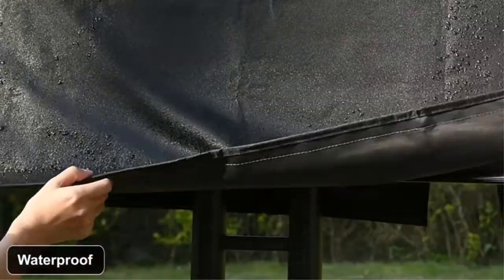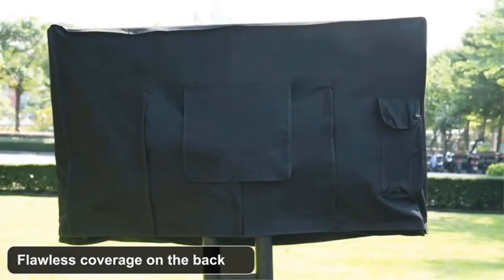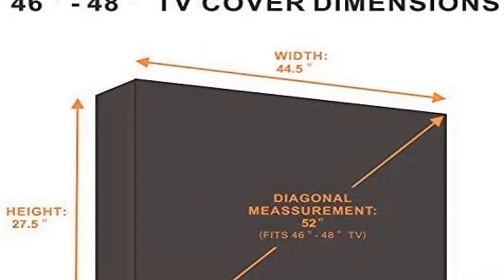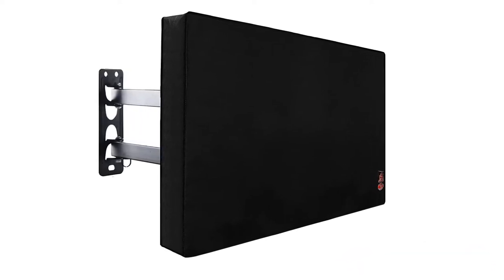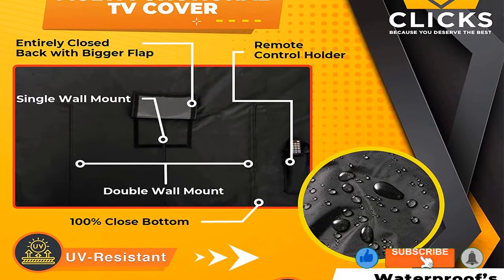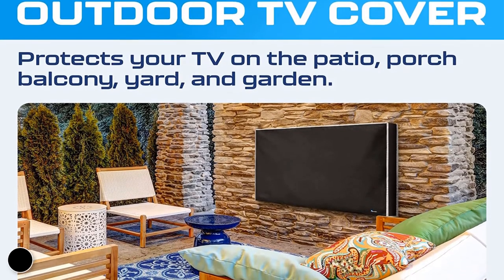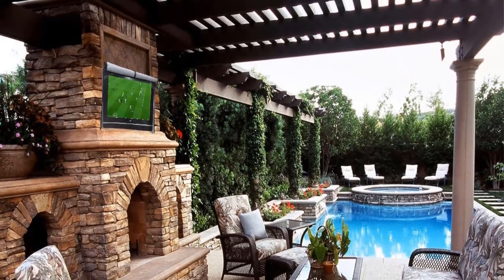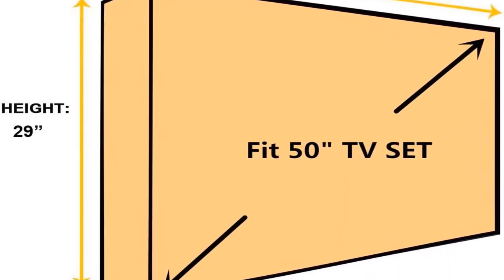Best Outdoor TV Covers Review 2023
Top 5 Best Outdoor Tv Covers Review 2023